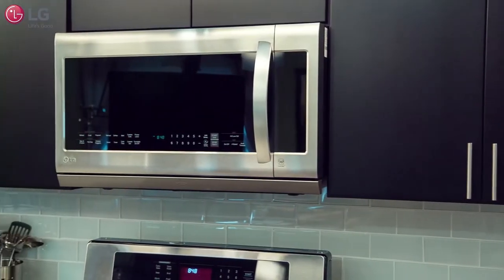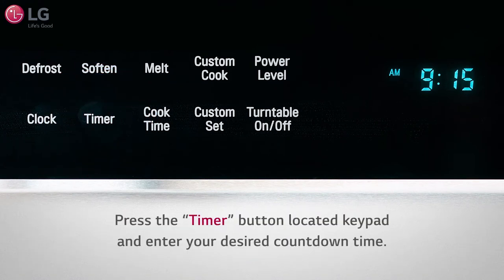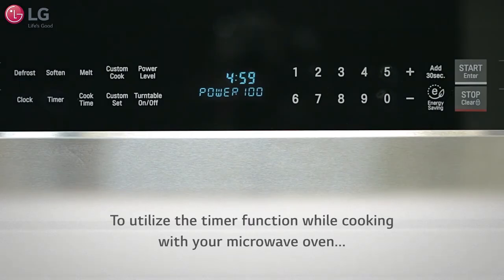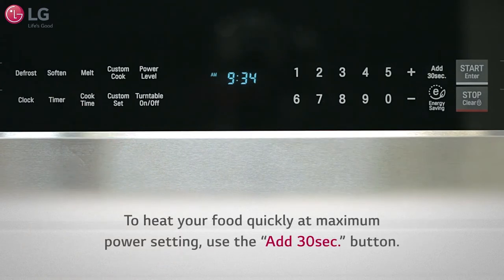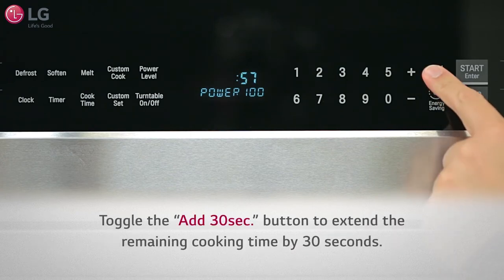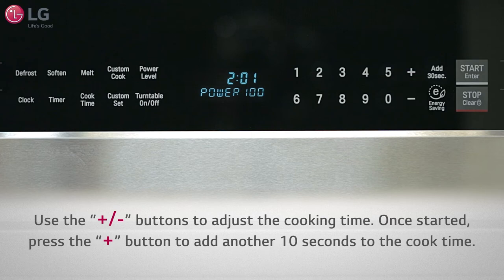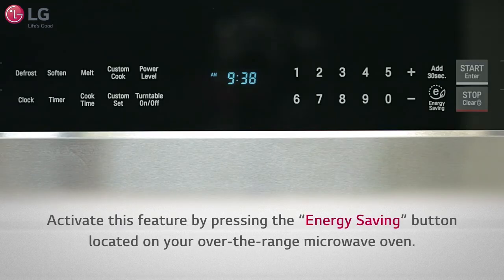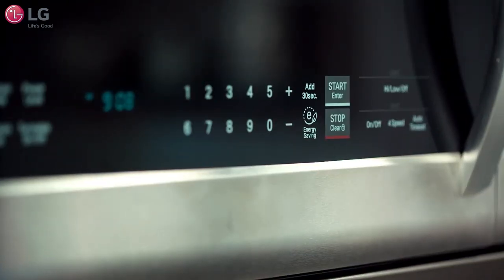[LG Microwaves] Basic Features Of Your LG OTR Microwave